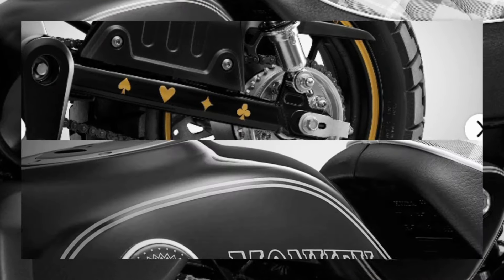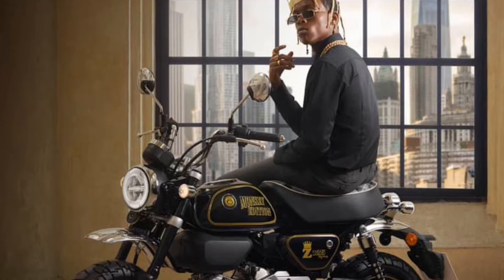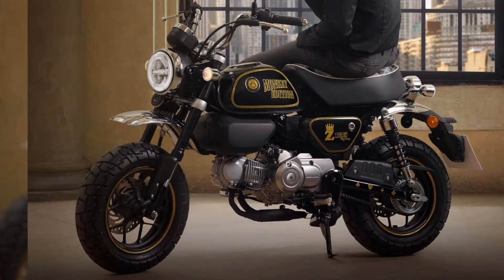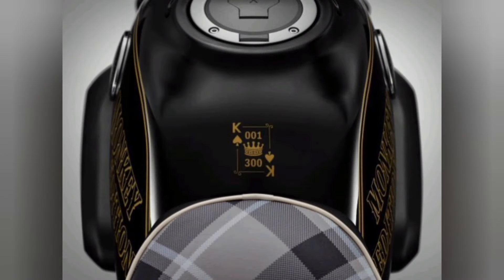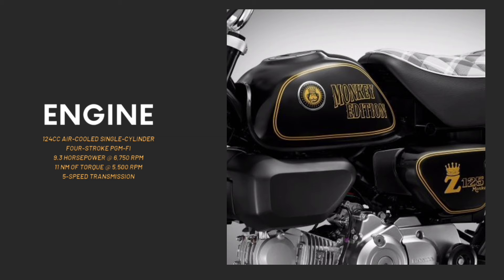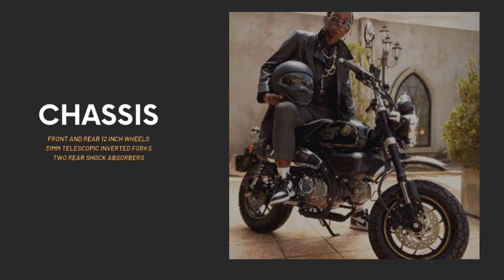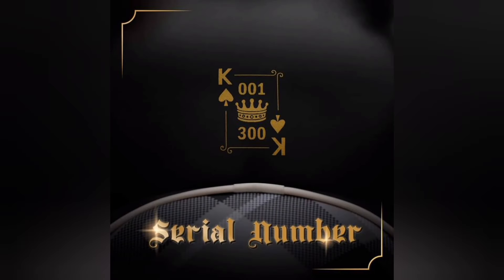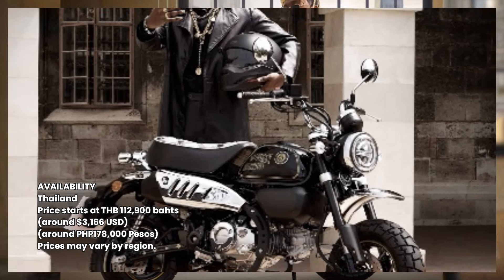2024 Honda Monkey King Special Custom Edition: Price, Specs, Features, Availability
CUB HOUSE, which exclusively sells Honda's classic 125 in Thailand, has announced the Monkey King Special Custom Edition based on the 2023 model of the Monkey 125. The base color is standard black, with gold-tone decorations.